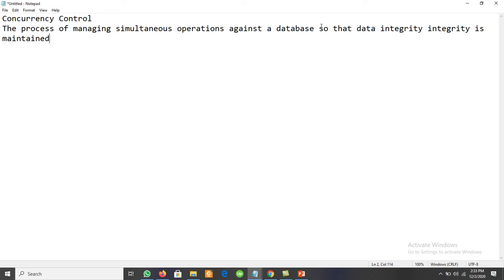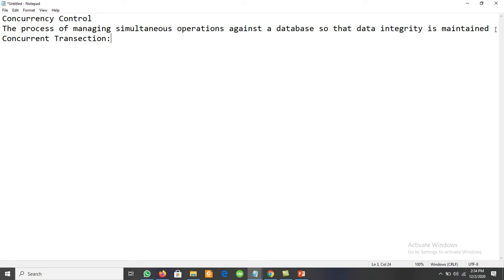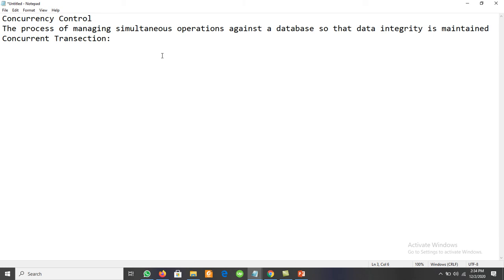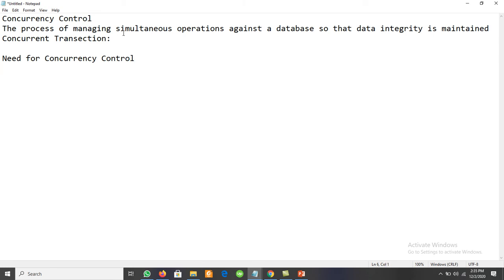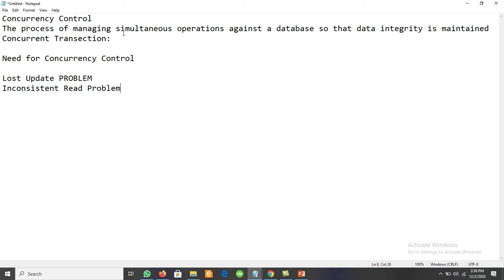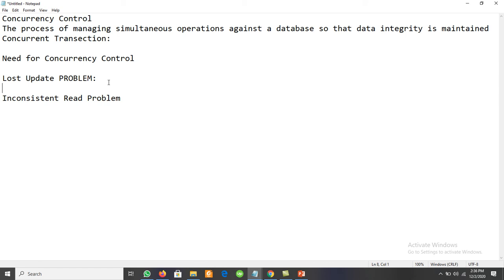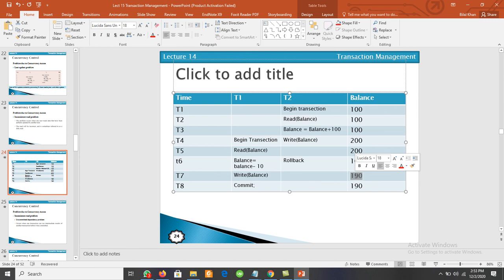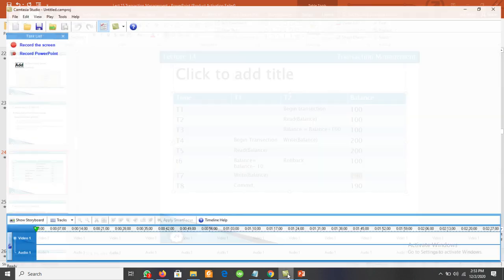Database Concurrency Control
The process of managing simultaneous operations against a database so that data integrity is maintained and the operations do not interfere with each other in a multi-user environment.
When more than one transaction is being processed against a database at the same time, the transactions are considered to be concurrent.
In Database environment several users access and manipulate data at the same time.
A database without concurrency control will be compromised due to interference between users.
Two main problems caused by concurrency
Lost update problem
Inconsistent read problem
Uncommitted dependency problem